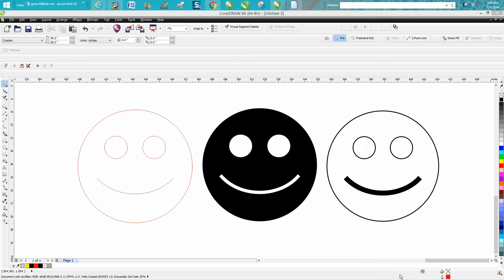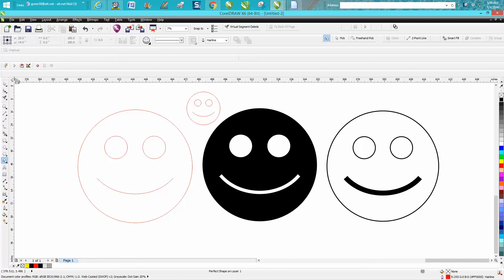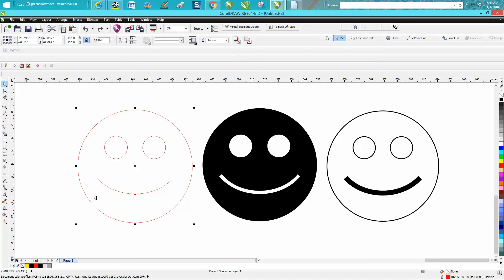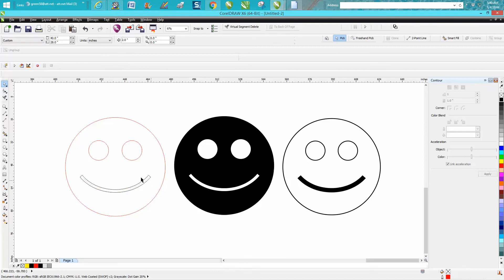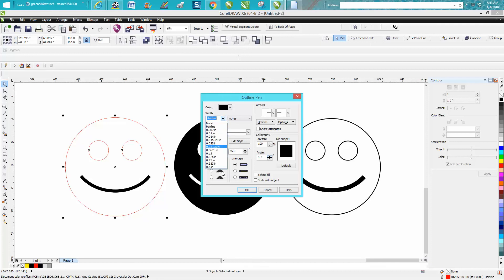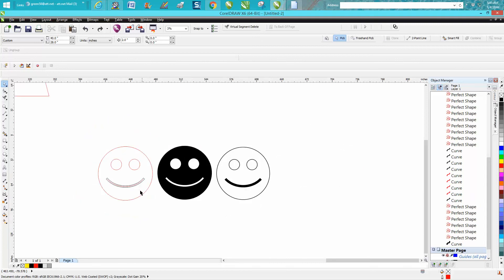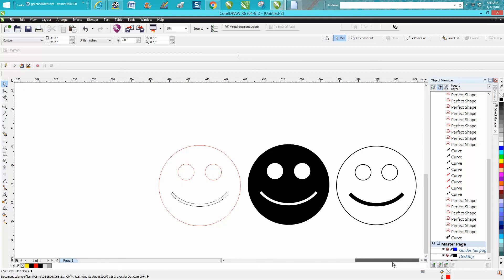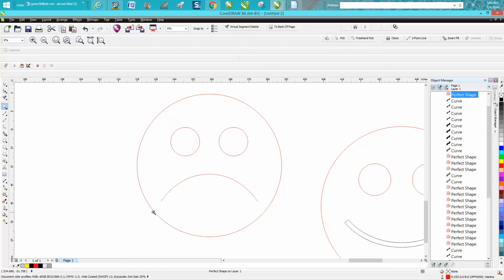Corel Draw Tips & Tricks Perfect or Basic Shape happy face